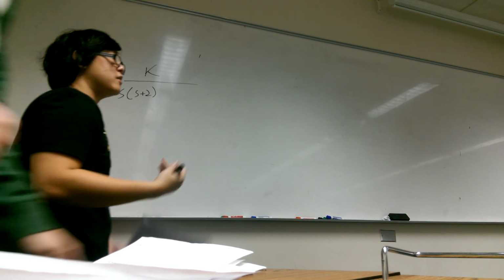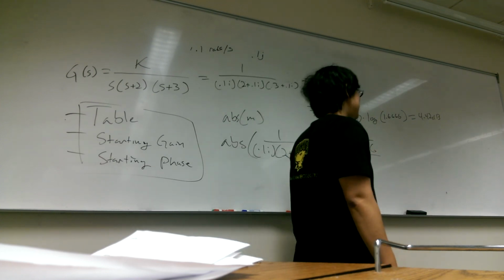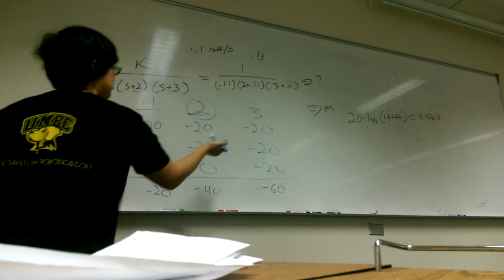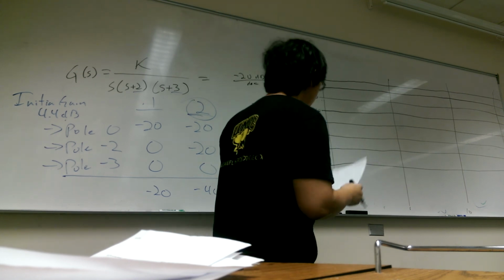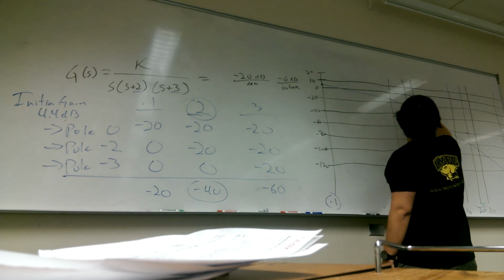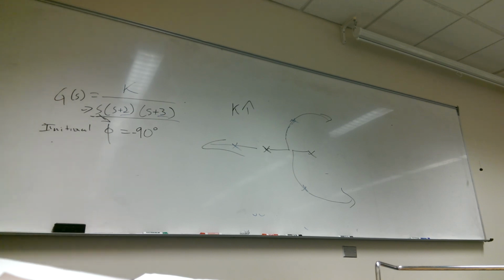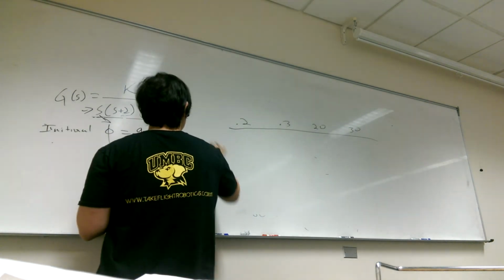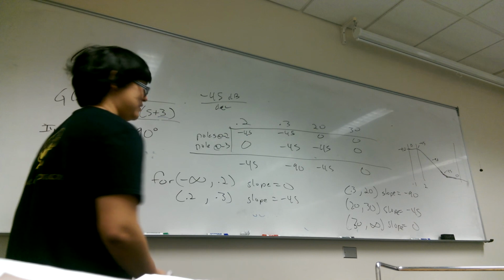Bode Plot -Question 2A